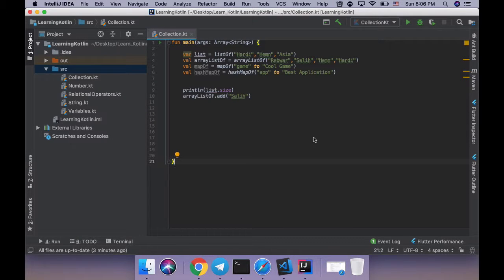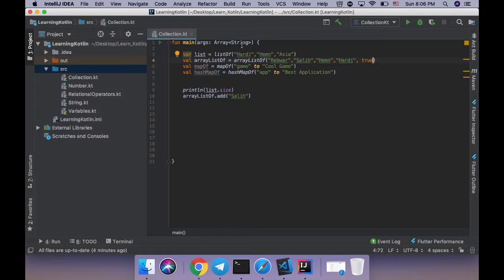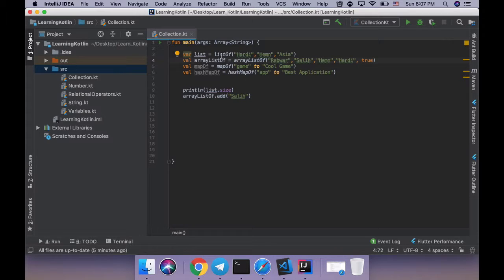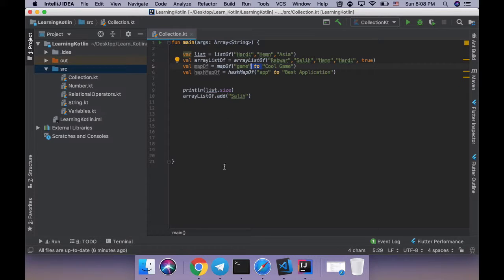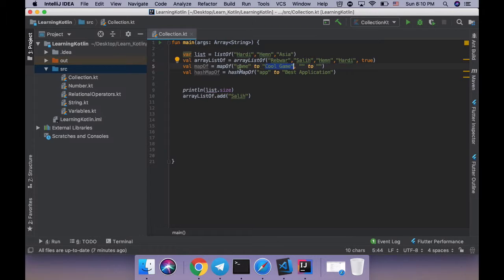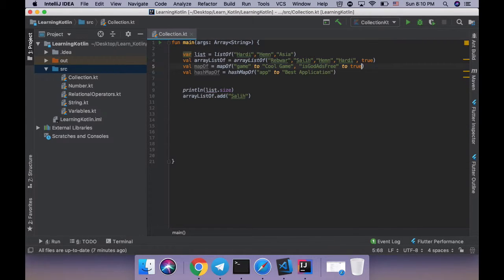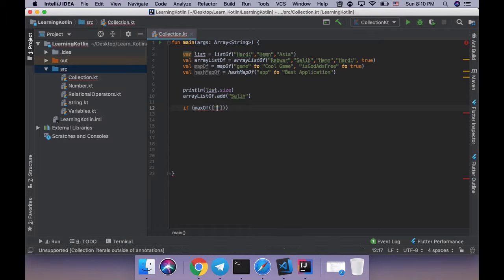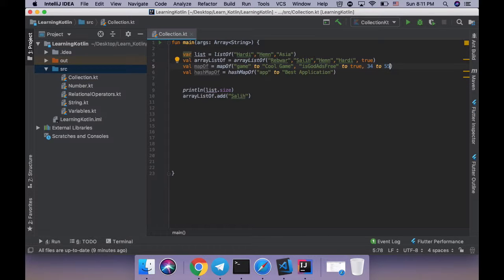09 Kotlin Language Tutorial: Collection - How to work with Lists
This is the ninth video in this tutorial series.

In this session, you will learn about Collection, and how to work with Lists in Kotlin.